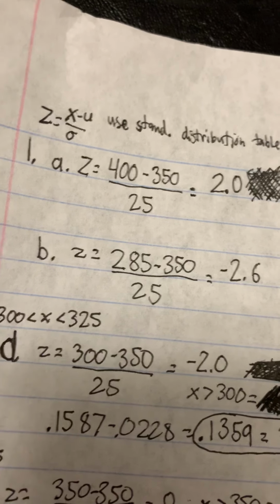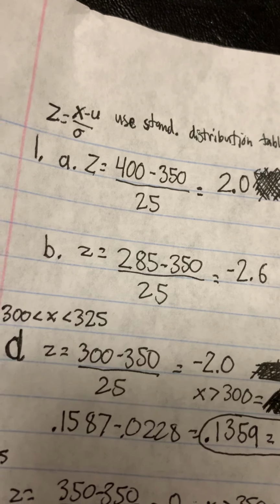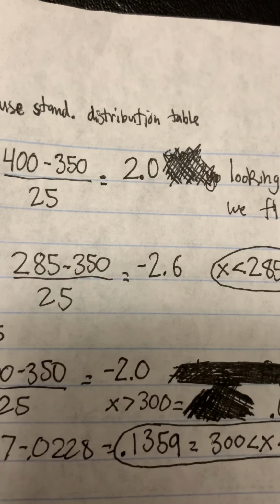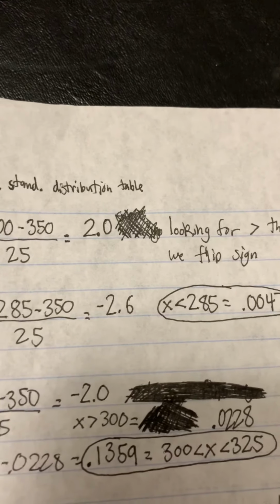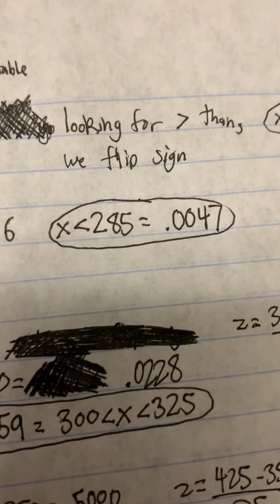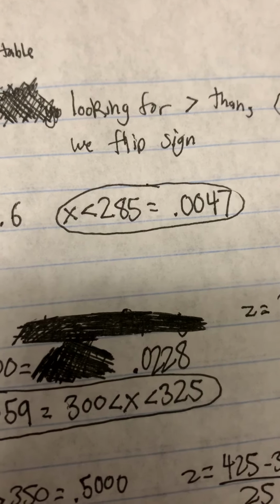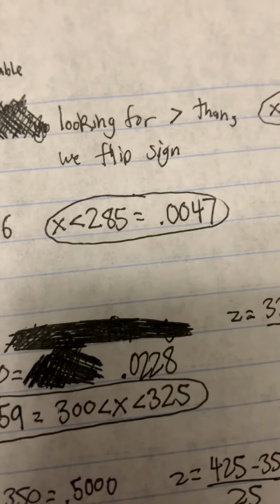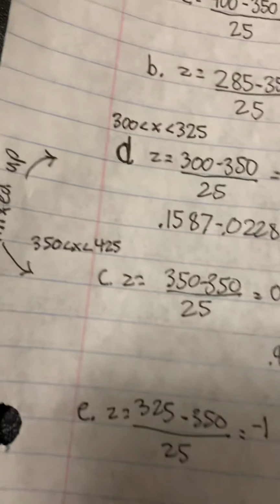Stats Test #2 walkthrough 1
Or* not and for the answer in part e